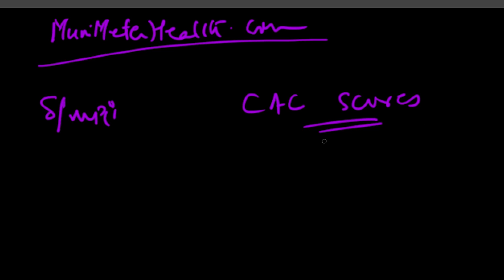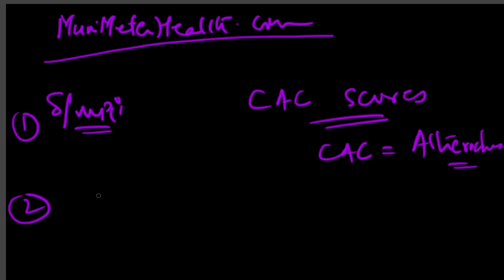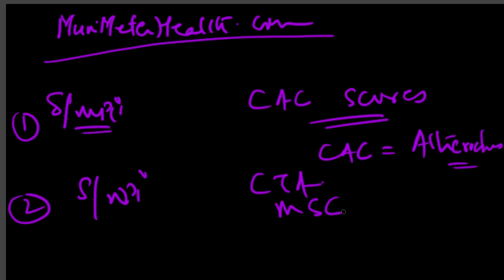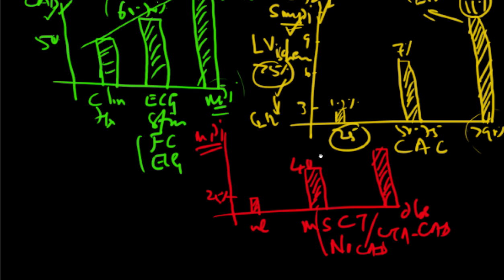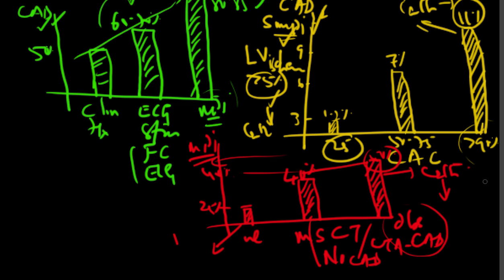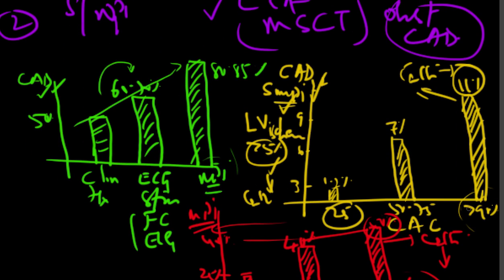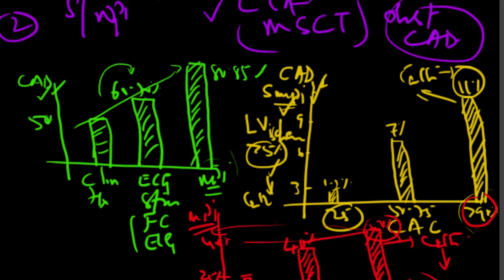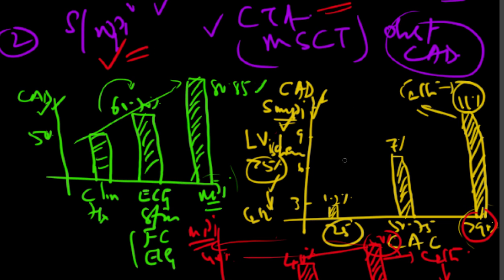^MuniHealth - #150 Non-Interventional Stratification Prior To Cardiac Cath - Cardio360 Presents...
Learn through this video the importance of detecting significant treatable stenoses after coronary artery calcium score imaging (CAC) and after multi-slice computed tomography (MSCT) or CTA, and also which patients may be sent to cardiac cath for revascularization.  Dr. Sharad Jaitly further explains in this video.

150 How Important is Non Interventional Straification prior to Cardiac Cath?